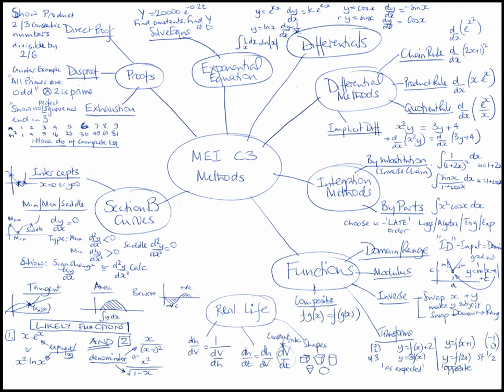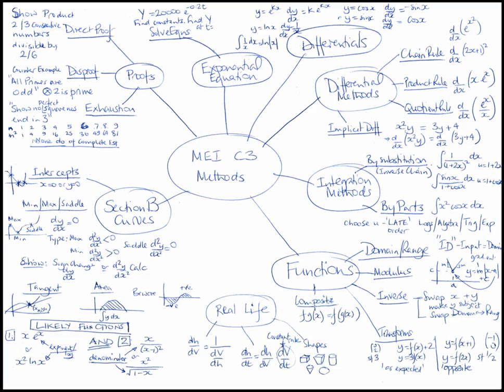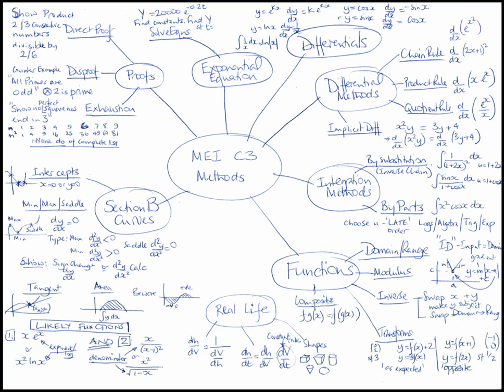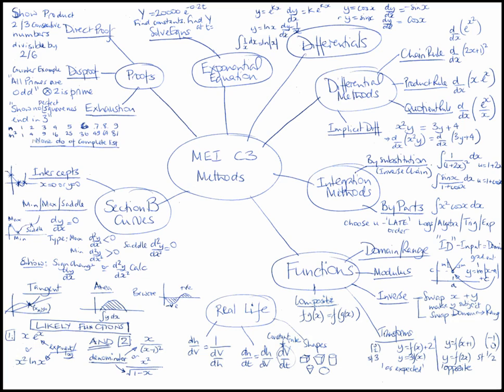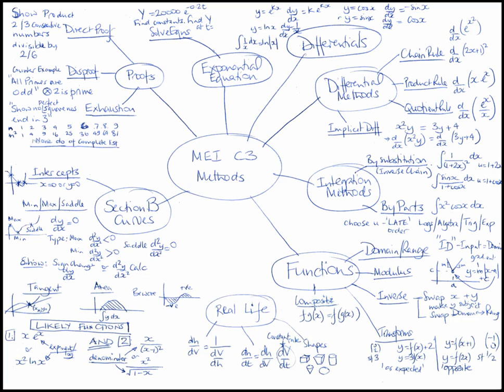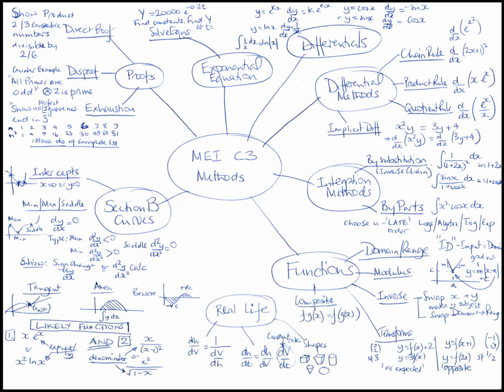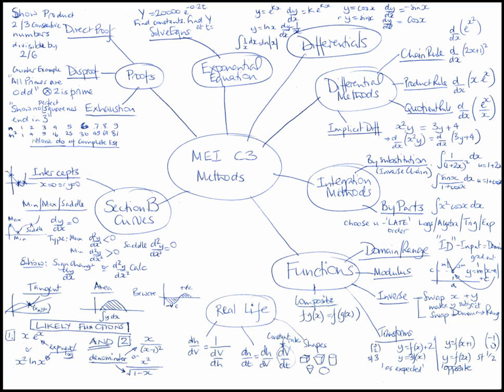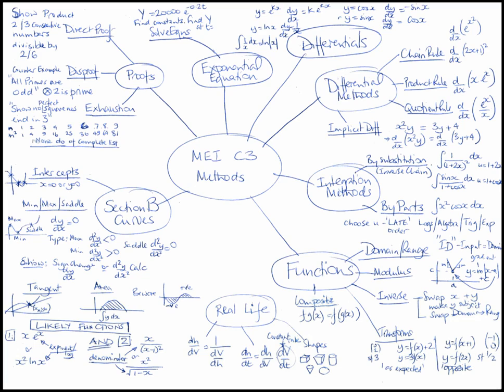MEI C3 One Pager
MEI C3 Syllabus and Exam Questions on 1 Page.